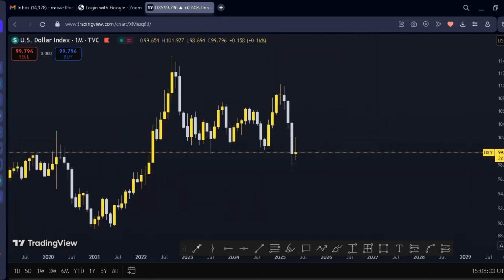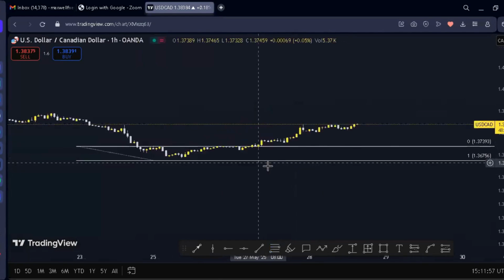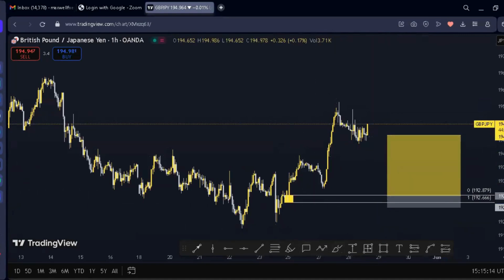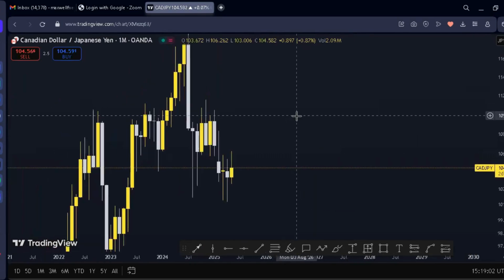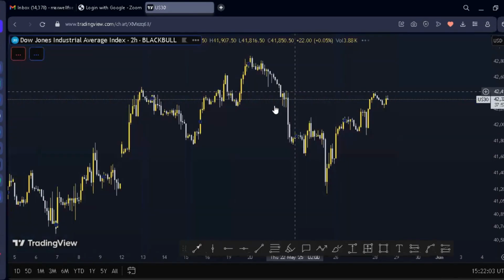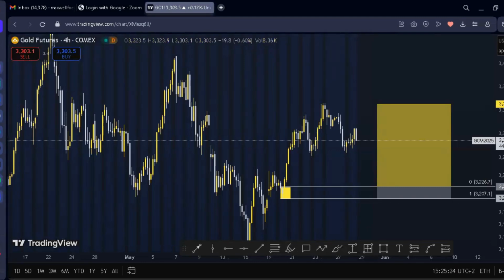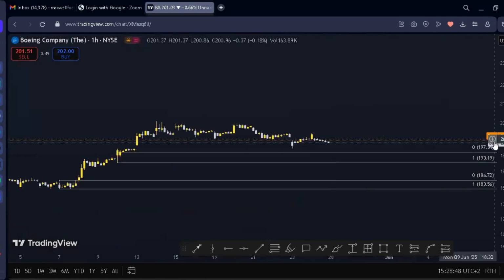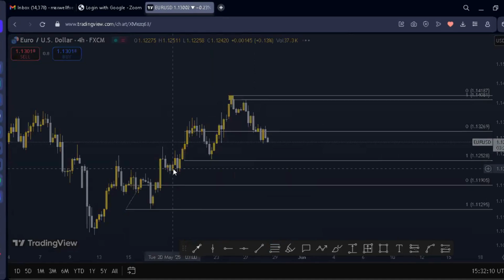DAILY LIVE TRADING SESSION //Supply & Demand//28 May 2025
SUPPLY AND DEMANDD LEVELS THAT WORK!
 Remember: trading is about making decisions, not being perfect.

As always, keep learning, keep growing, and keep trading. Stay confident, stay disciplined, and let’s take on the market fearlessly, one trade at a time.